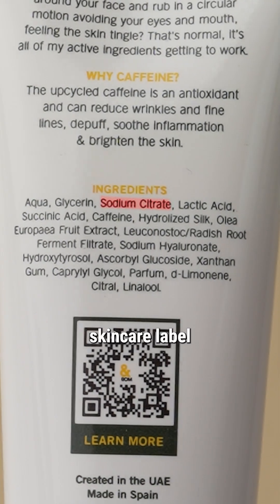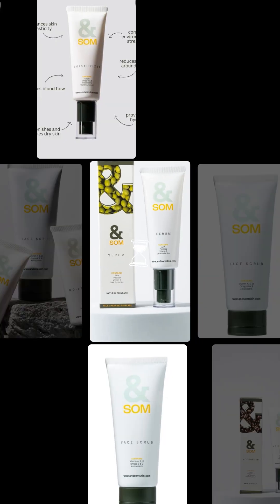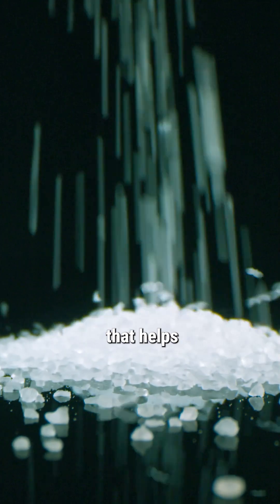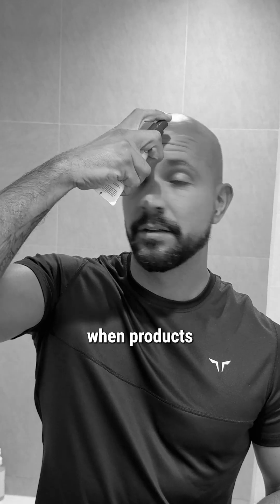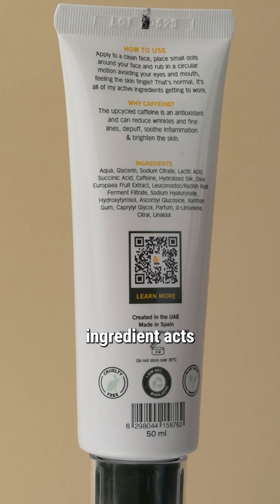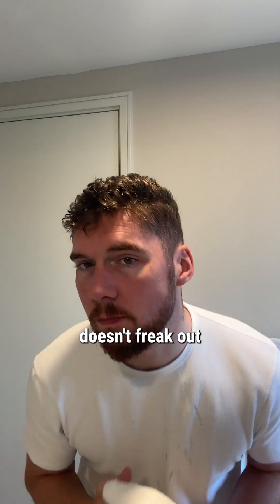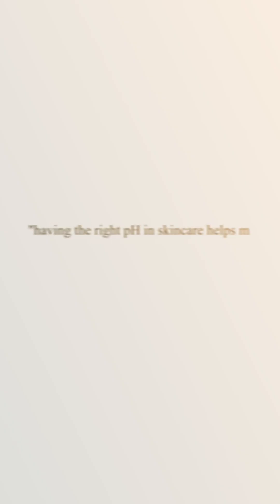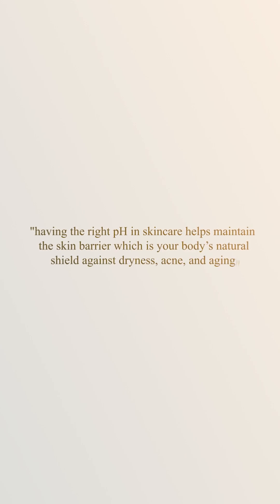Skincare Ingredients Men Should Know | Sodium Citrate & pH Balance Explained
Ever feel like your skincare should be working but it’s not?

It could be the pH throwing everything off. And that’s where Sodium Citrate comes in, the quiet fixer keeping your skin in check because even the best formula fails without balance.

Follow to finally understand what’s in your skincare.